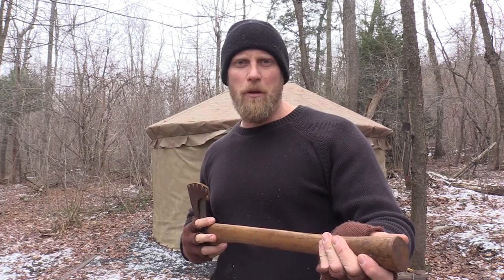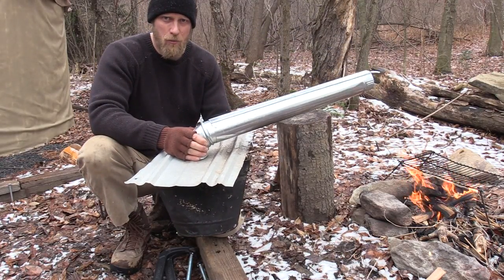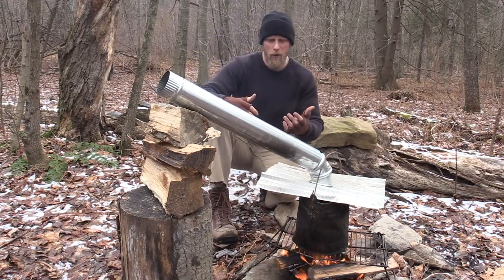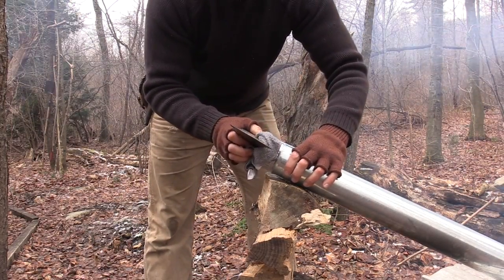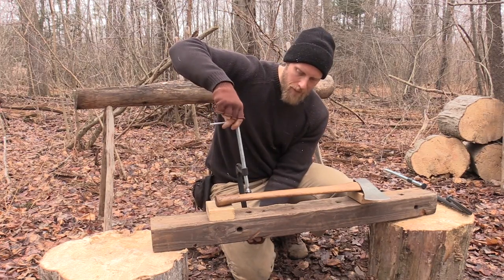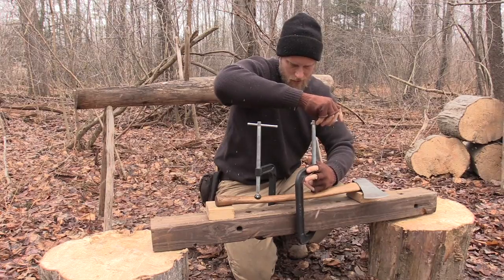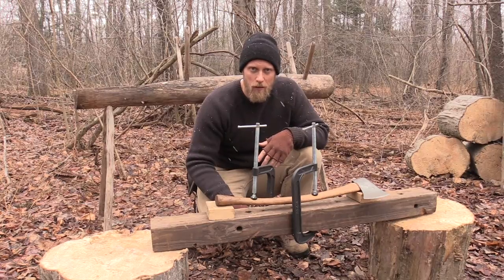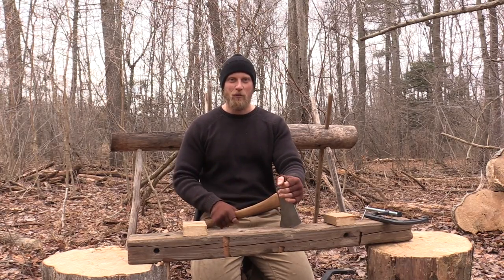Steam bend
Today we discuss how to steam bend an axe handle